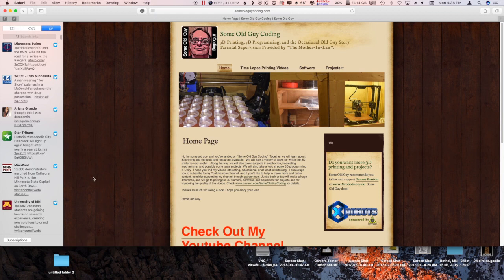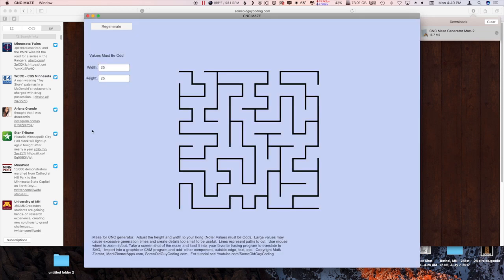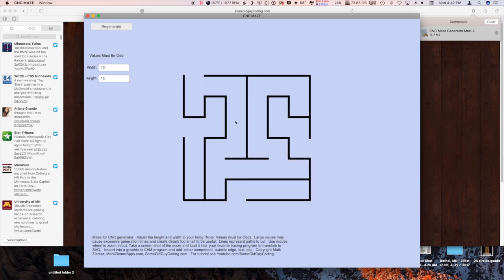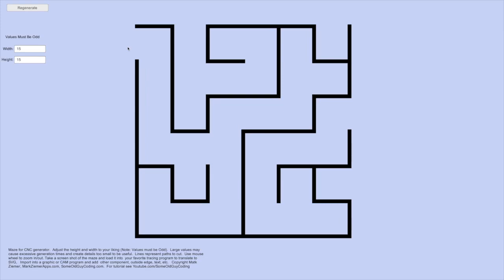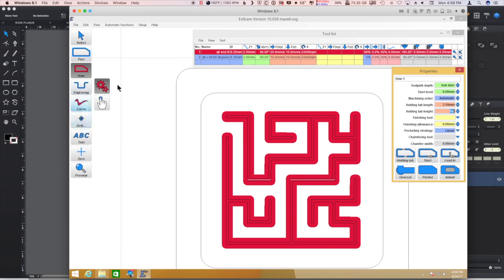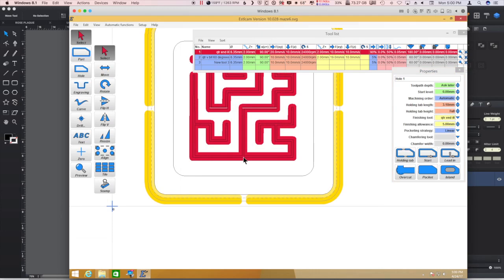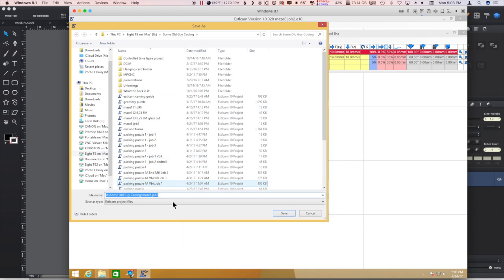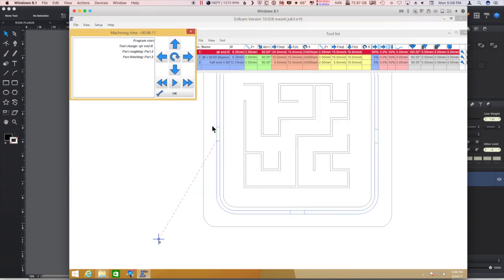MPCNC 23 CNC Maze Software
Demonstrating the use of the CNC maze software on SomeOldGuyCoding.com with an example project.